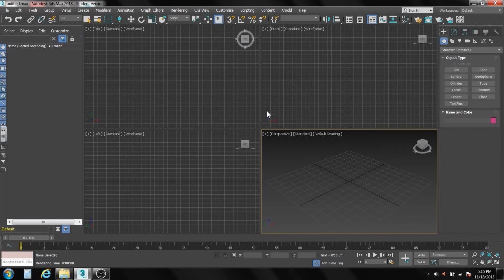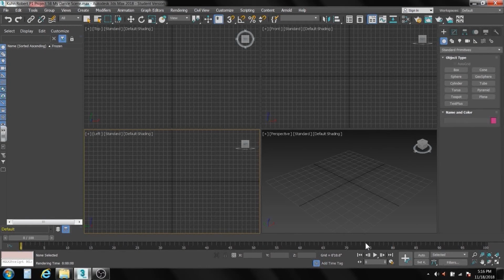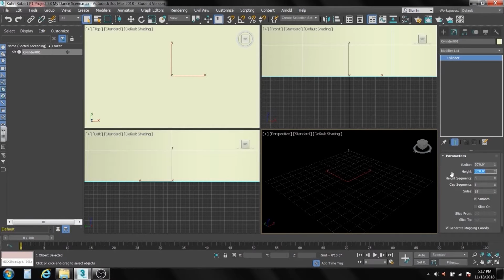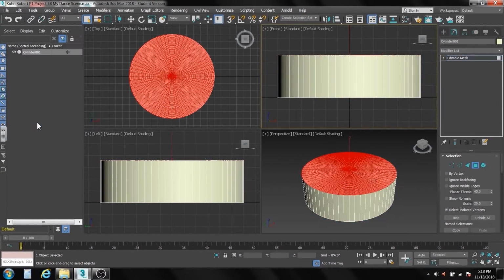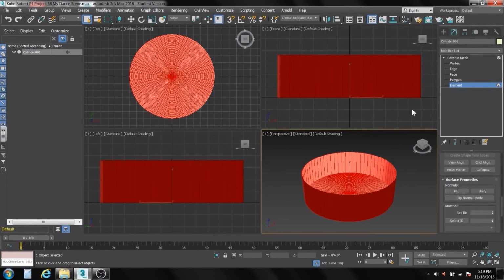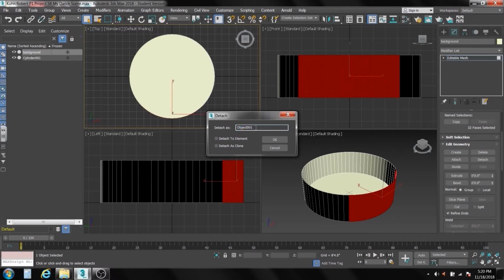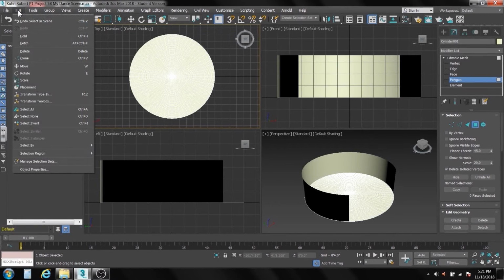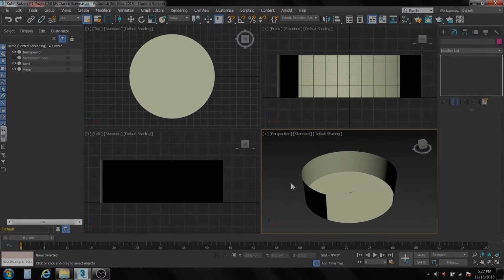1 Project 5B 1 My Dance Scene new